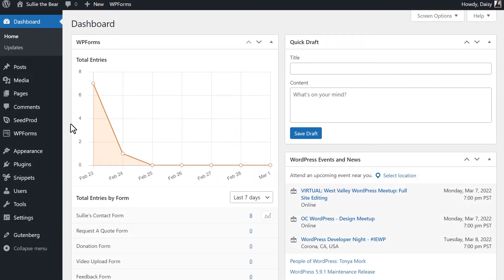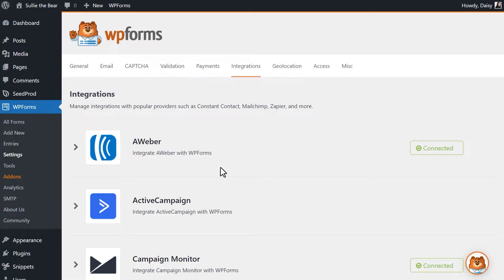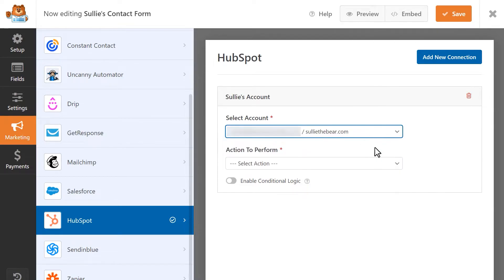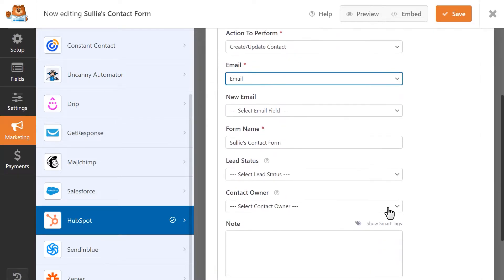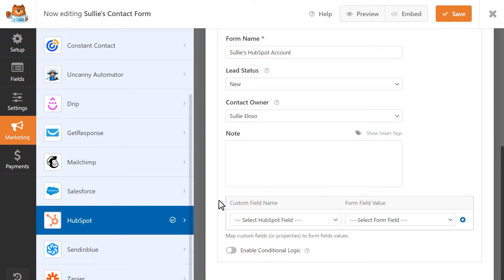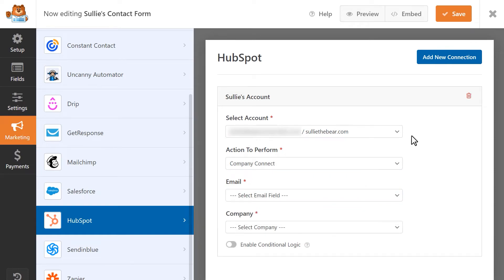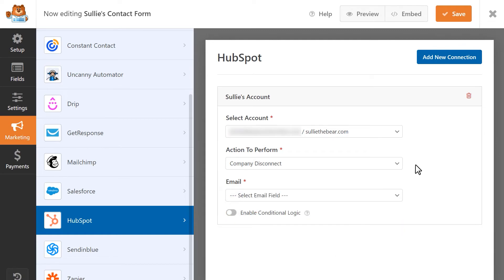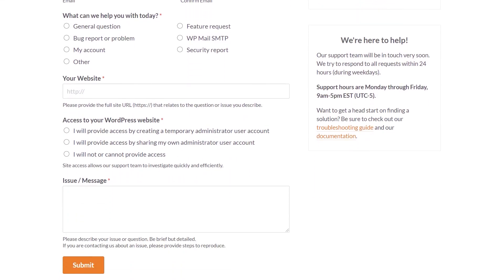How to Use the HubSpot Addon by WPForms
In today's video, we're going to learn all about and how to use the new HubSpot addon by WPForms.

With the HubSpot addon, you can easily connect your site’s contact forms to your HubSpot account and directly send form submission data each time a user fills out and submits a form on your site.